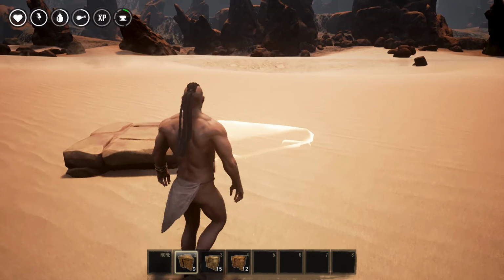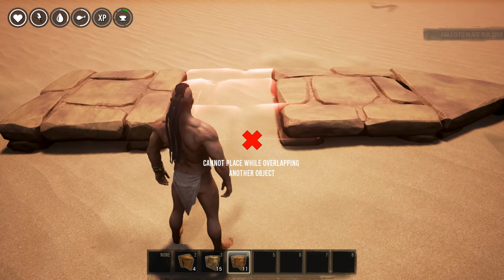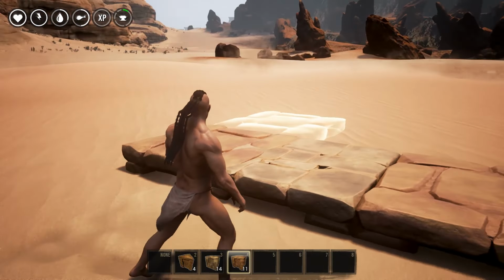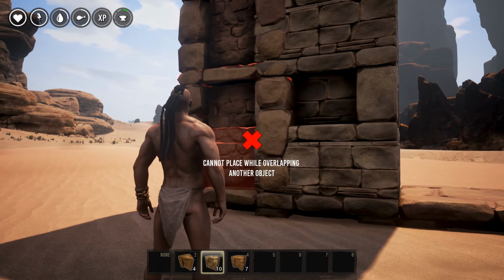Conan Exiles Completely Unraidable Base Even With Avatars Due to Building Bug!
Credit To Polorear Igloo for finding the bug! Check out his channel!